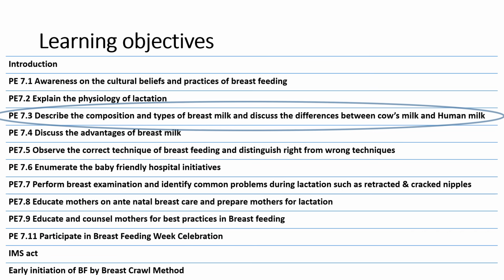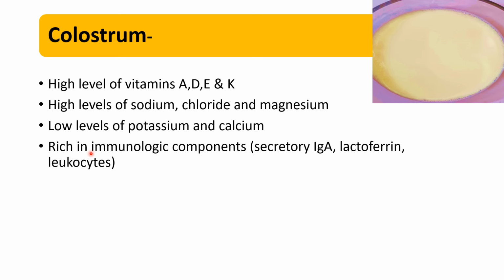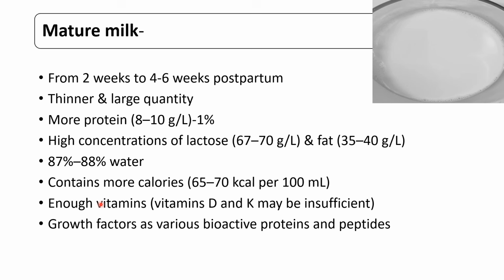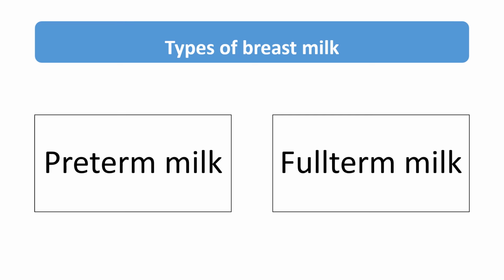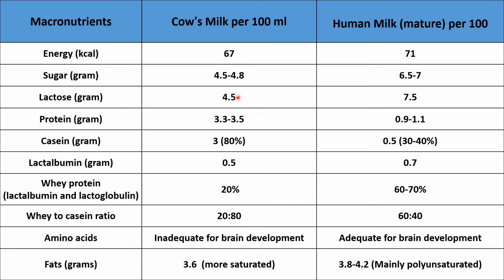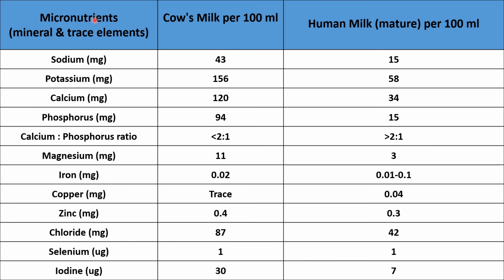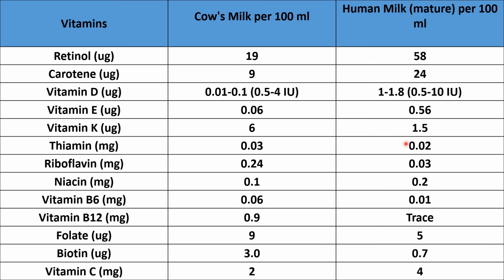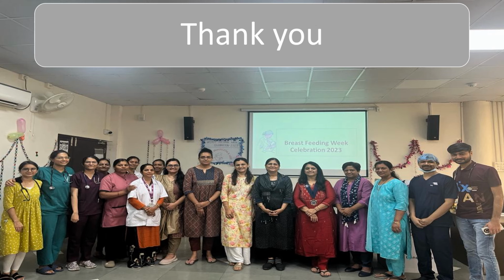PE 7.3 Composition of Breast Milk | Difference Between Cow and Human Milk | Breast Feeding Week 2024